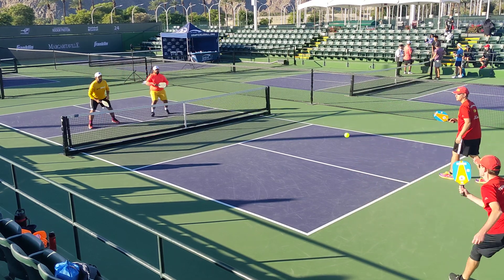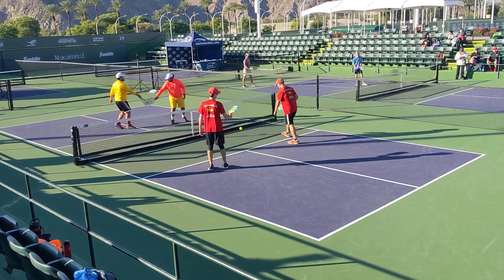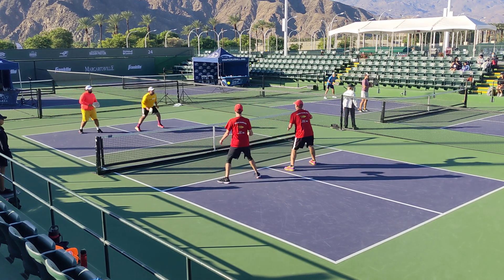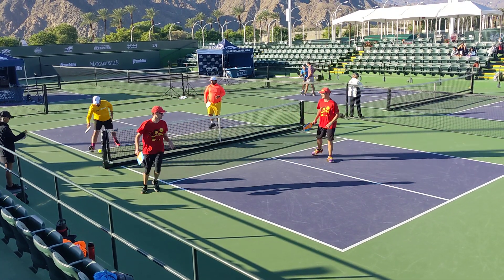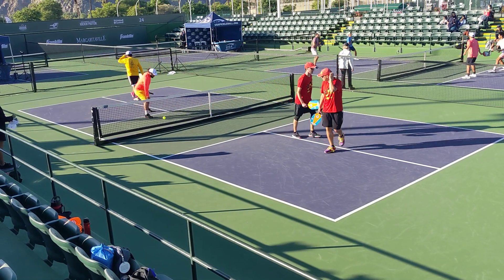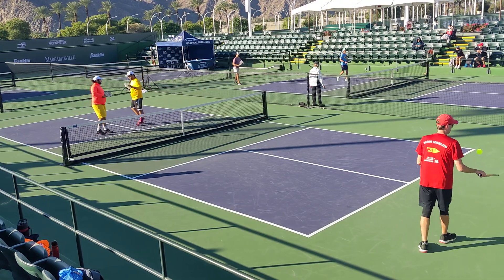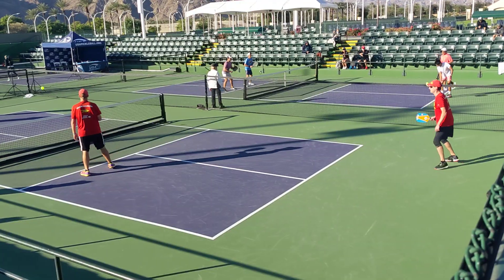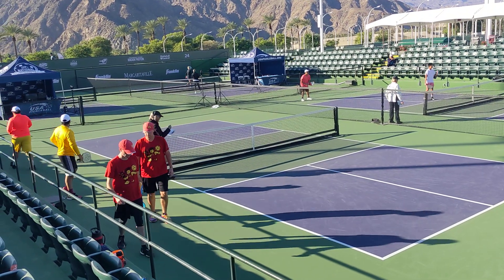Men's 3.5 19+ Pickleball at Nationals 2022